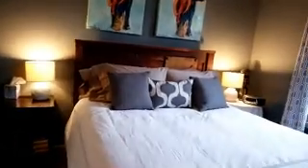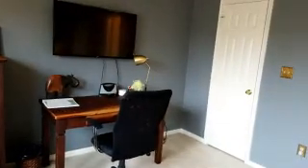Take Great Pics and Room Tour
If you want to market your Shared short term rental space, you'll need to take great pictures. I took many of them with my phone, but pictures with your high quality camera are, of course, a great thing.  To take your pictures, do the following:
1.  Make sure you have great lighting (open the curtains/drapes). Stay away from taking pictures in the evening or in low lighting situations
2.  Take your picures in landscape mode if you're using your phone.  You won't get the quality you're looking for in portrait mode
3.  Take pictures at a normal height that someone would actually use. I see so many people taking aerial shots.  DON'T.
4.  Unless your community has something significant and interesting available there, don't include pictures of it.  You may like the row of trees in front of your house, but most people won't care.  If there's a lake, walking trail, or nearby shopping and restaurants, it makes sense to include those.
5. Only take pictures of places in the home the guest may access, such as their room and bed, the bathroom, the outdoor space, the kitchen.  If you don't allow them to use the fire pit, don't include a picture of it.

Hope this helps! Happy Renting!!

Sign up to host on Airbnb and use the extra income to fund your passions.